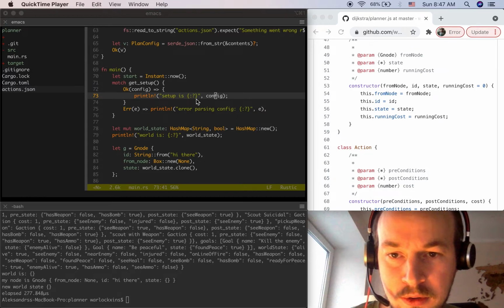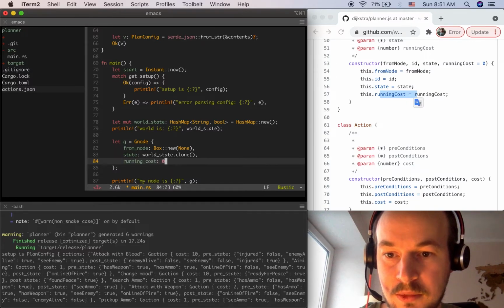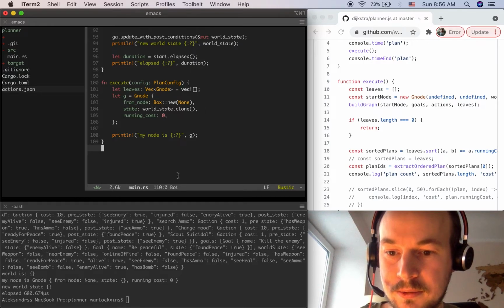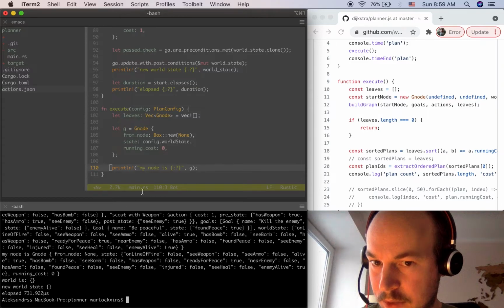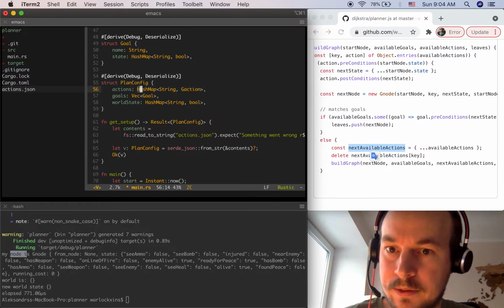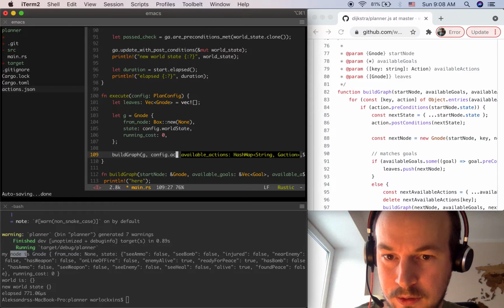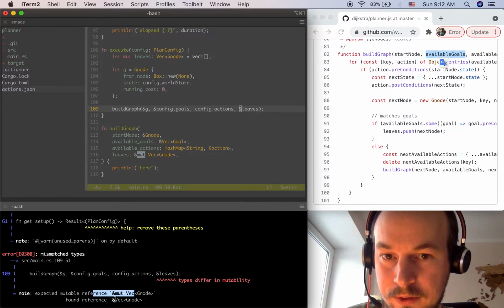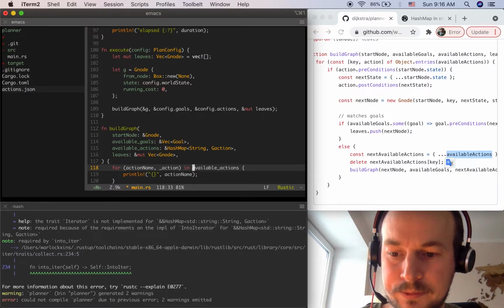Ep 4 - Making GOAP in Rust (Exploring)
After Initial data Deserialized from Json, setting up graph building function.